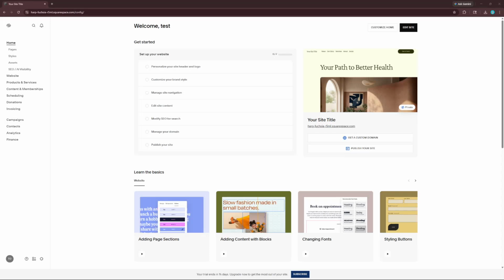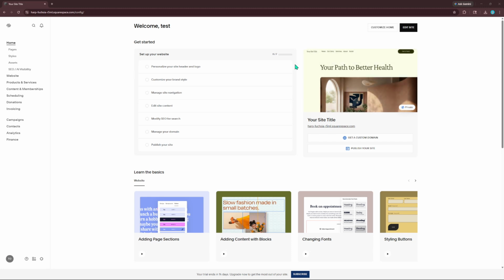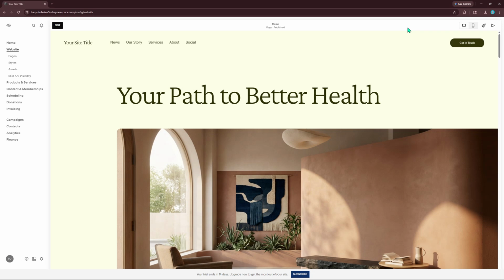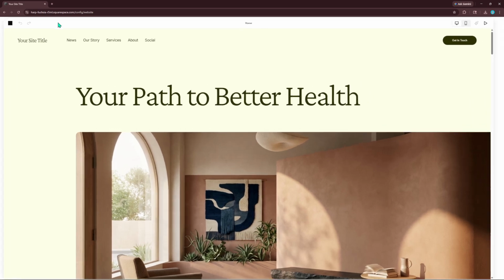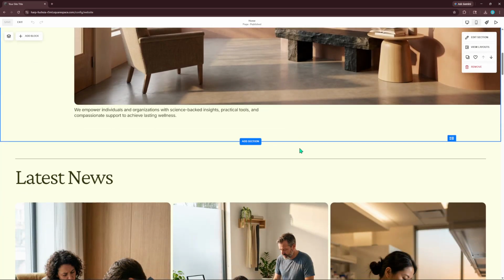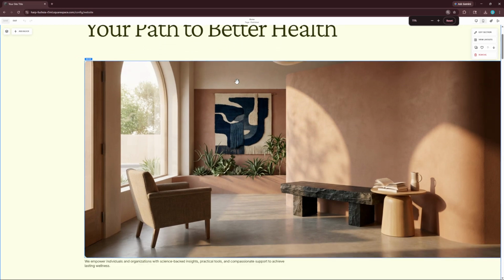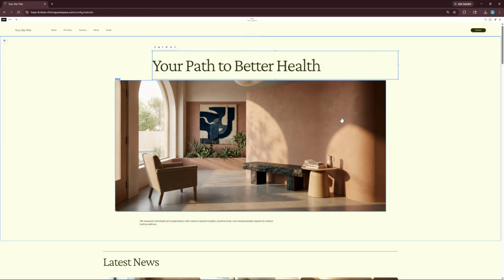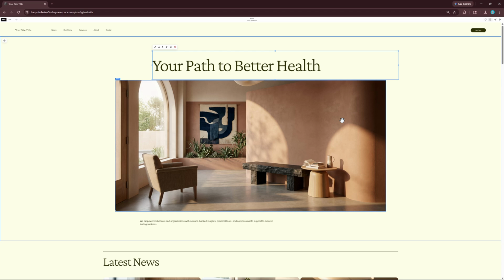How to Adjust Padding on Squarespace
In this video, I’ll show you how to adjust padding on Squarespace.

The method is very simple and clearly described in the video. By following all the steps, you’ll easily learn how to adjust section, block, and page padding, customize spacing between elements, and create a clean, well-balanced layout in Squarespace.